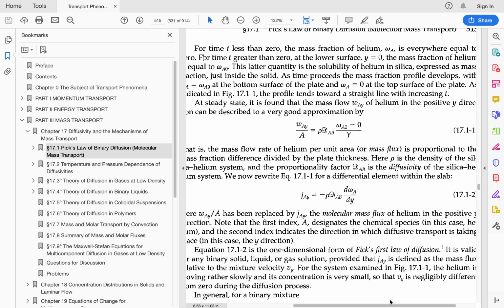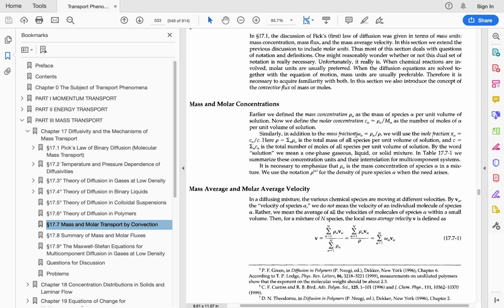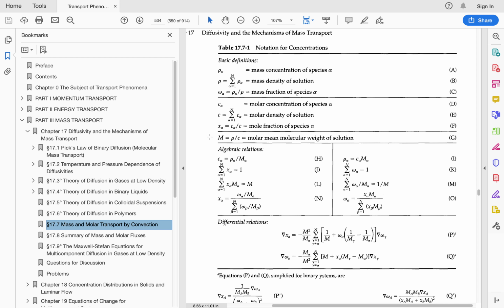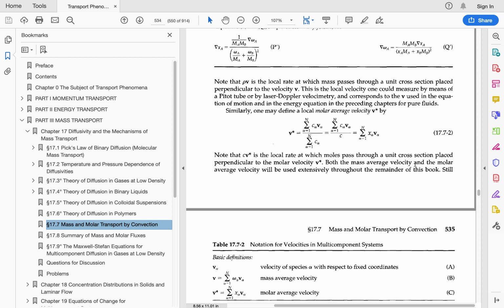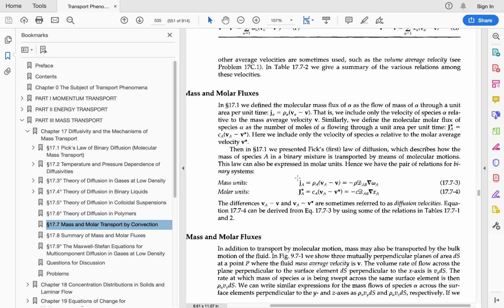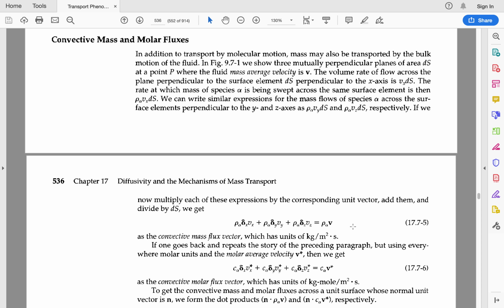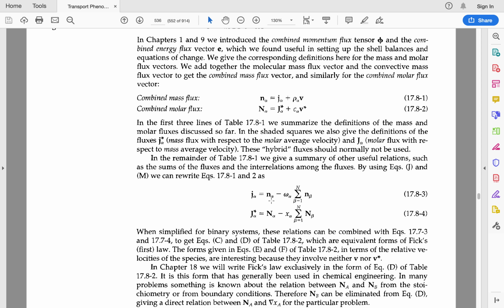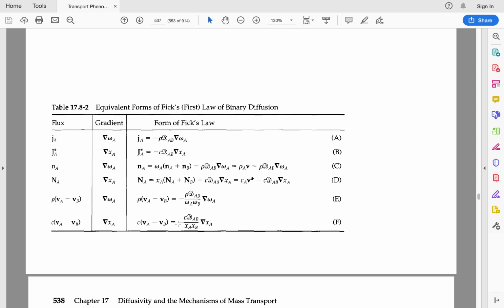Mass Transfer - Mass & Molar Fluxes